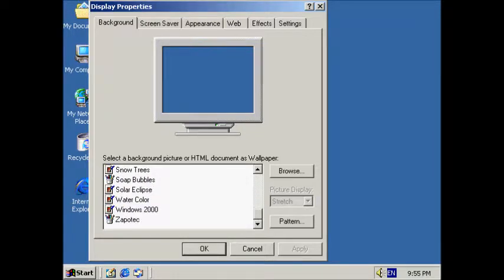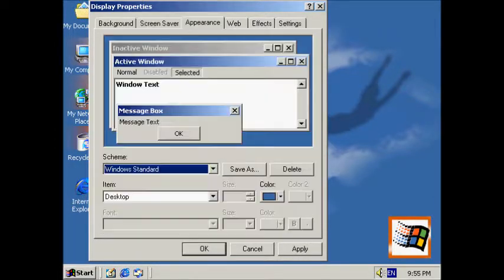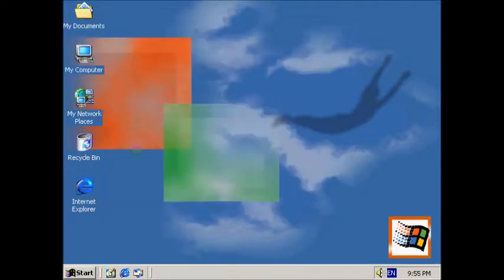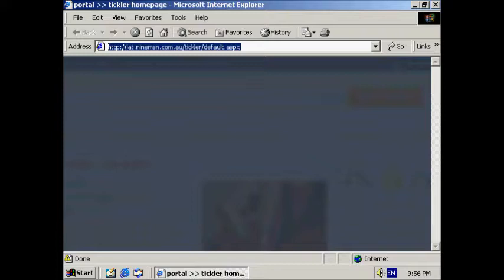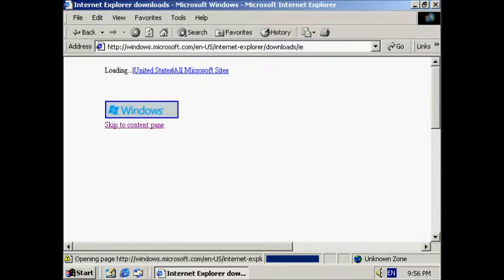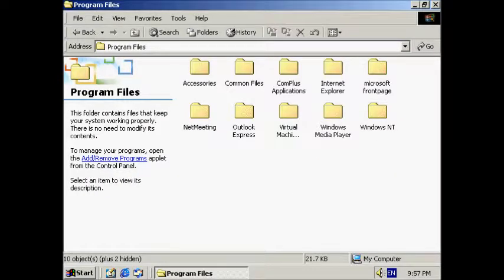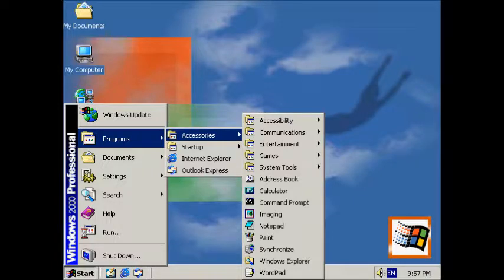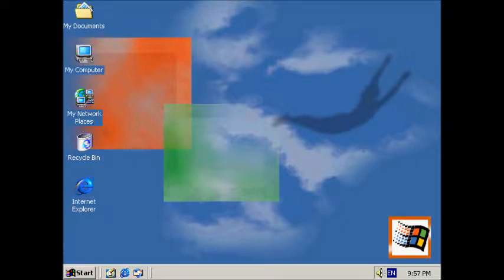Microsoft Whistler (Windows XP Pre-Beta) Build 2202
I'm deciding to Re-Upload this series now, hope that some of my old subscribers come back due to this.